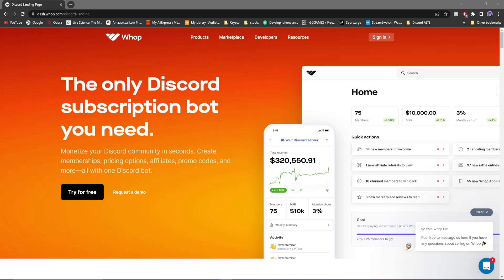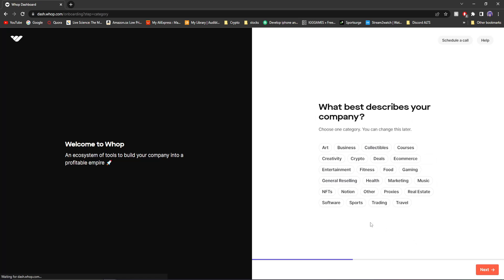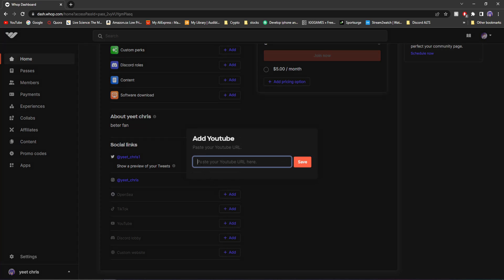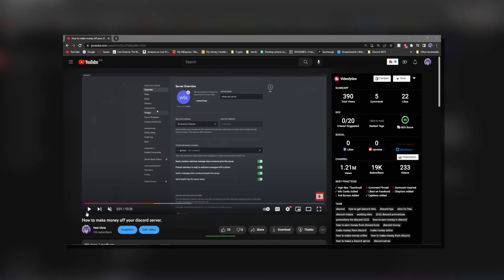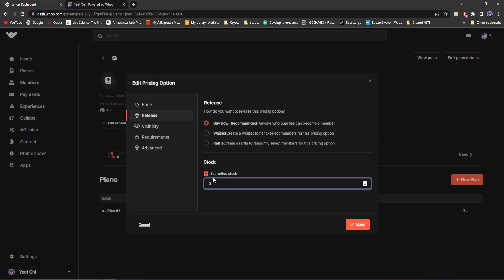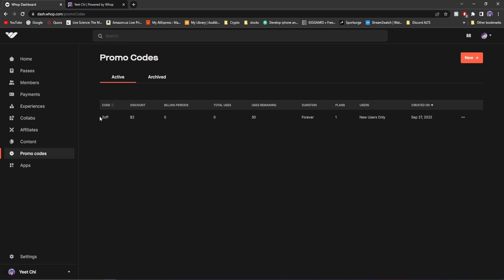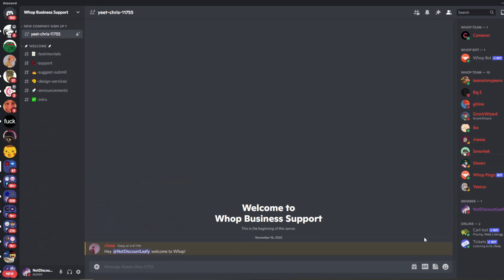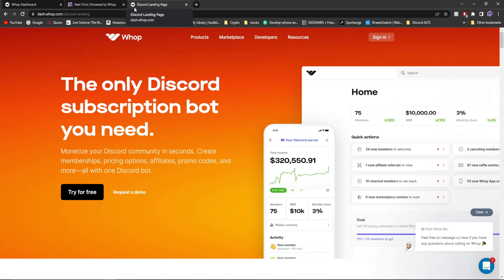This Discord Bot Makes You Money - Discord Subscription Bot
Discord videos discord trolling discord tutorials tips servers with discord. discord ban speedrun 2021 WHOP  make money off discord server This Discord Bot makes you money.